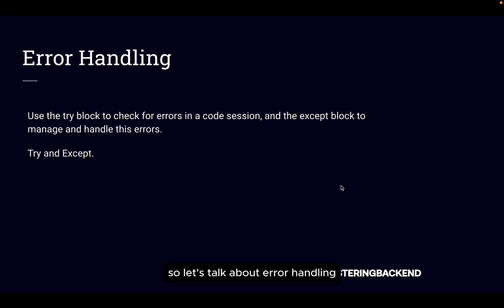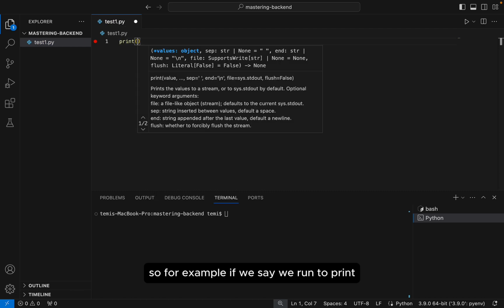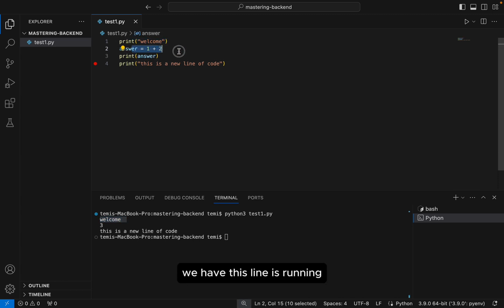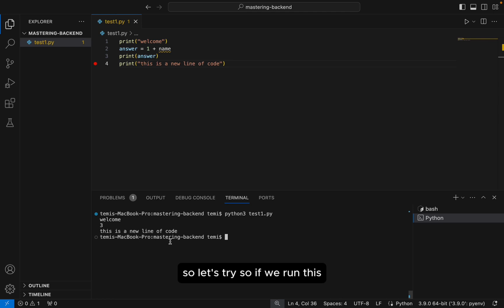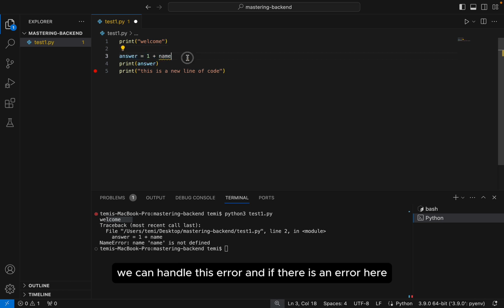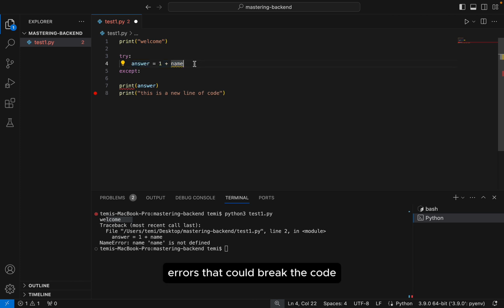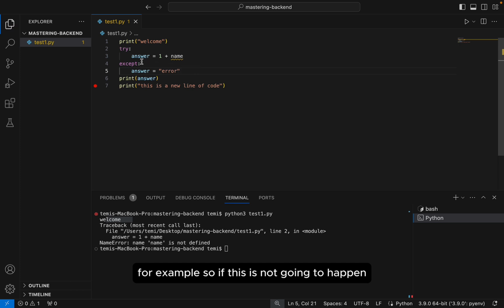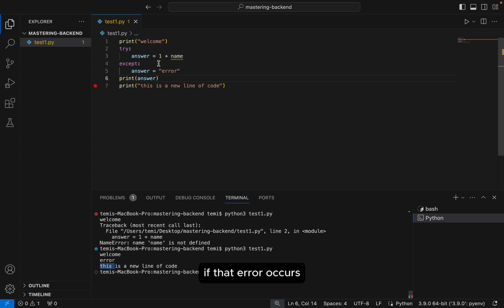Error handling in Python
This video will cover the basics of error handling using try, except, else, and finally blocks. You'll explore different types of exceptions, how to catch and handle specific errors, and how to use the raise statement to trigger exceptions deliberately.